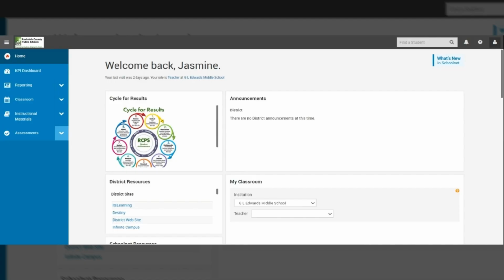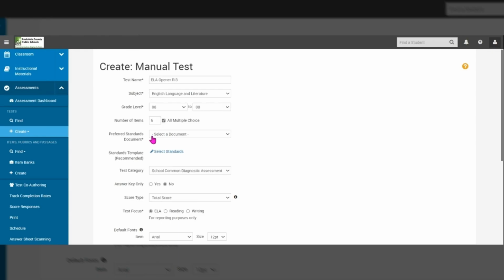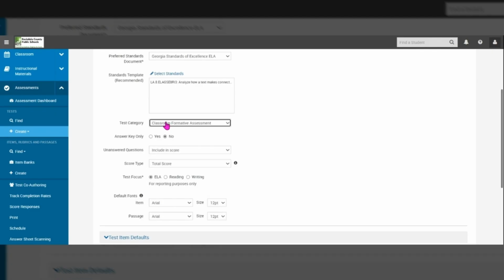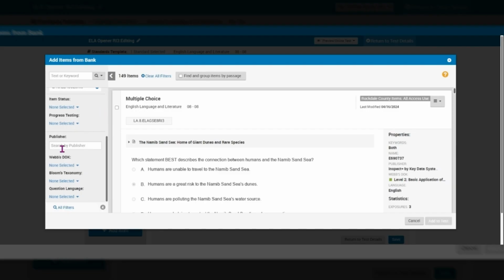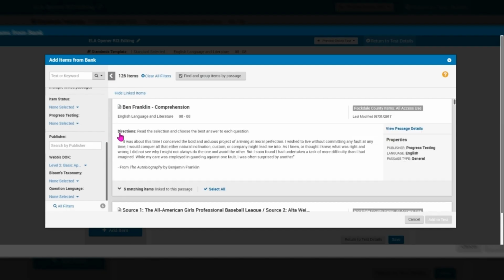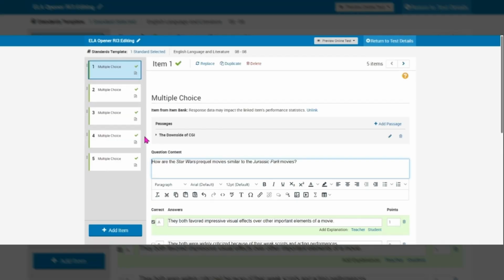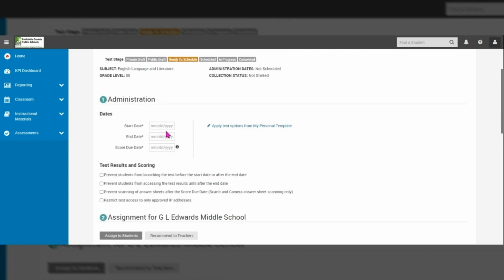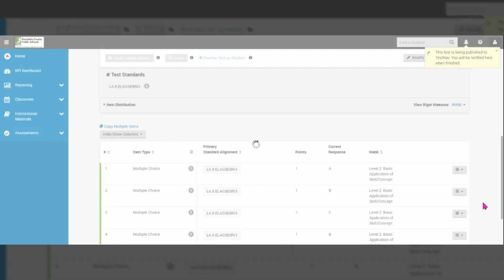Schoolnet Classroom Formative Directions